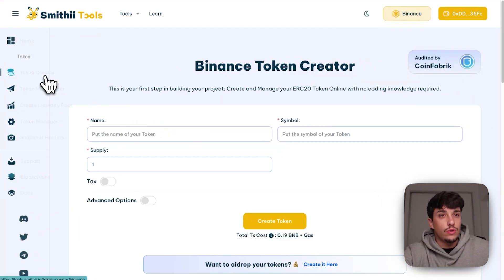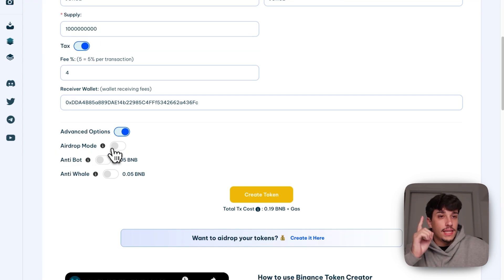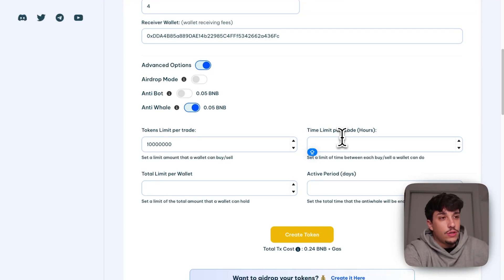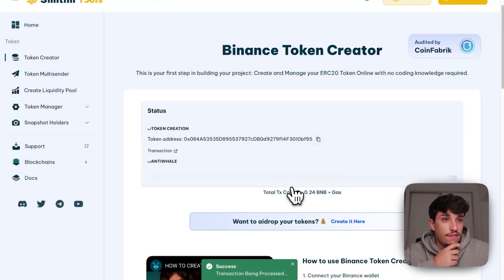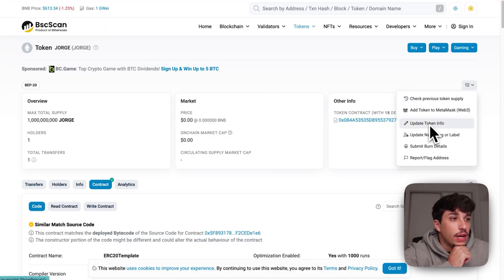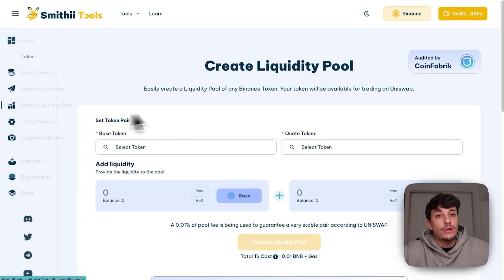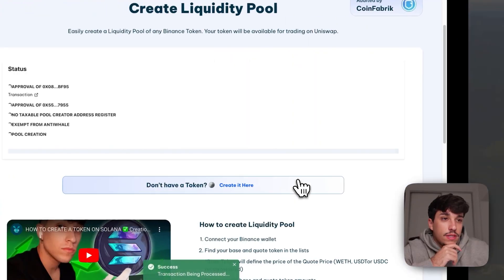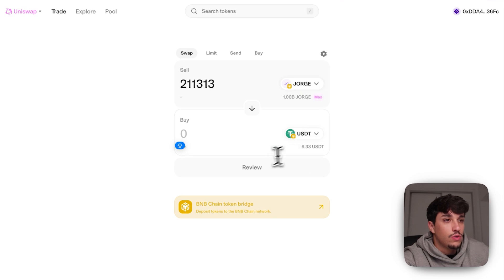How to create Meme Coin on BNB Chain ✅ (Your own BEP-20 meme token)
I will guide you through the process of creating a Meme coin on Binance Smart Chain without coding and reaching +1 Million Market Cap. We will include creating the BEP-20 token, liquidity pool, listing on different DEX and some Marketing Tips.

Smithii is the All-in-one Solution for web3 Projects ✅